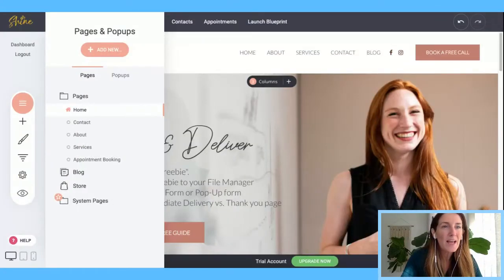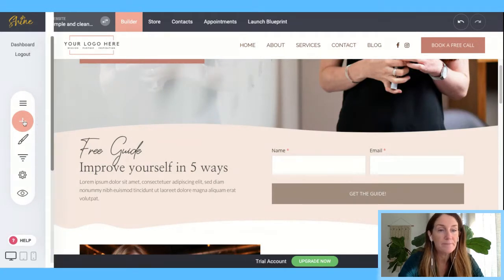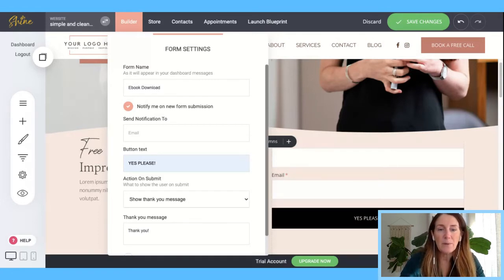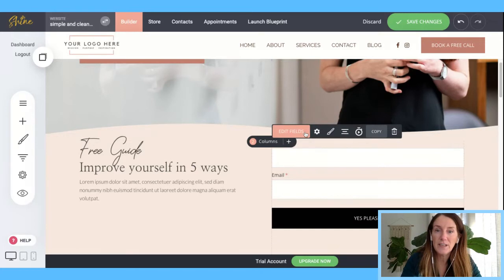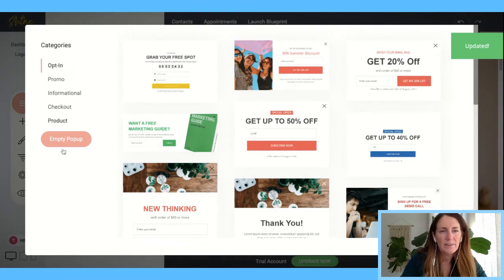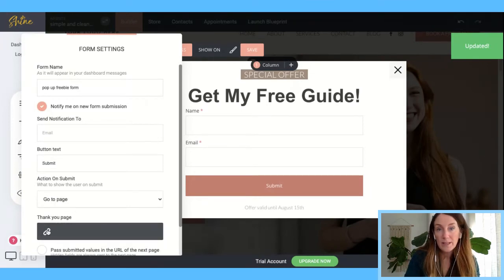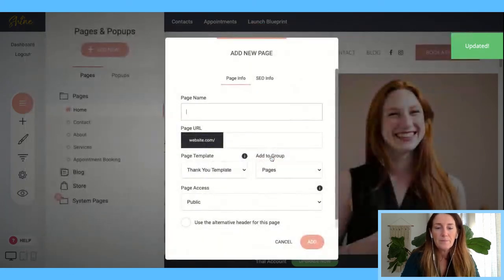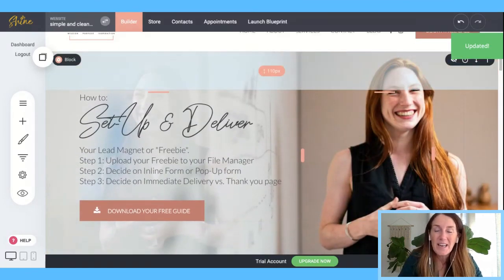How To Set Up & Deliver Your Lead Magnet or Freebie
Build your email list with a lead magnet!  In this video we show you how to add an in-line form or pop-up form and deliver your PDF immediately upon "submit"  OR take your visitors to a Thank You Page where you can deliver their guide, e-book or worksheet along with a personal message.